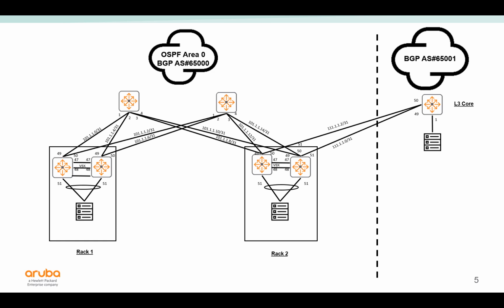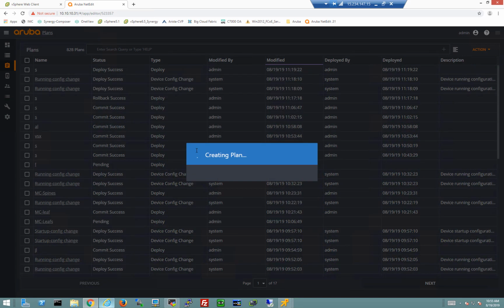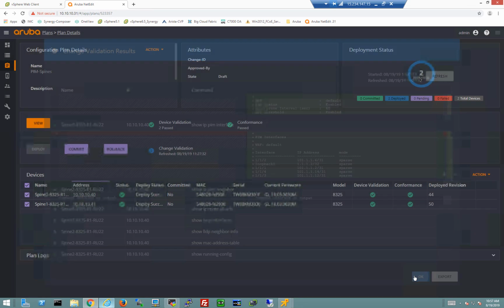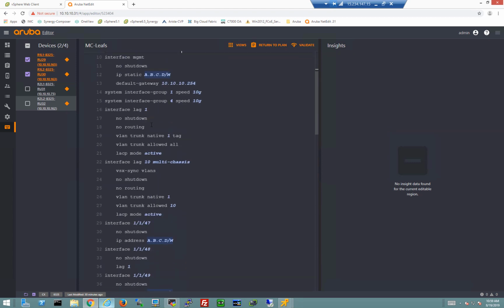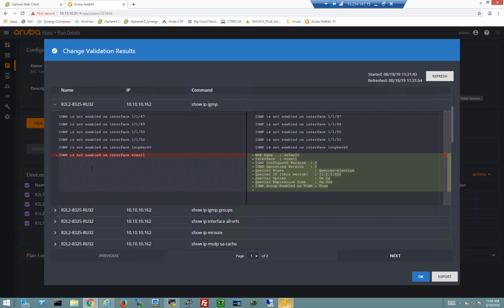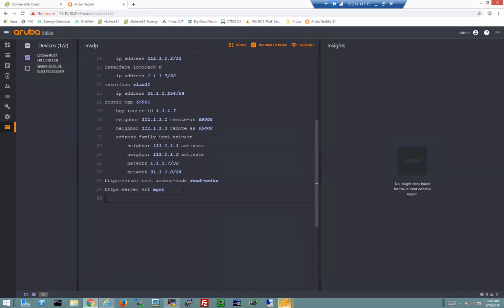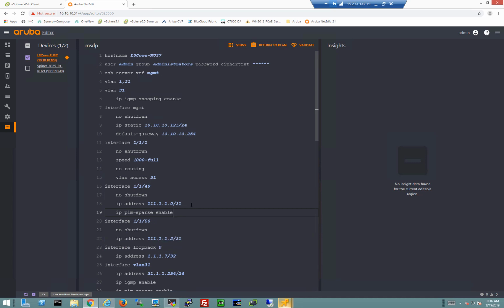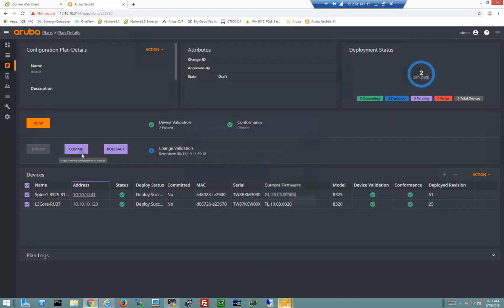Deploying AOS-CX 10.3 multicast solutions with NetEdit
This video provides information and deployment examples of multicast solutions within a data center using AOS-CX switches. NetEdit, a centralized management tool for AOS-CX switches, will be used to deploy the configuration.